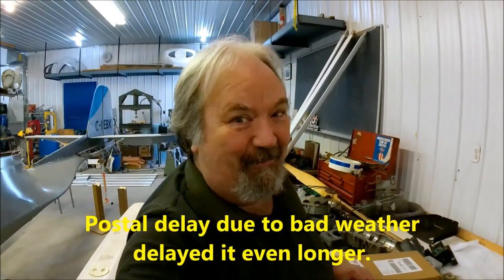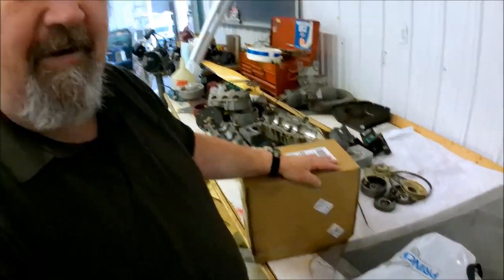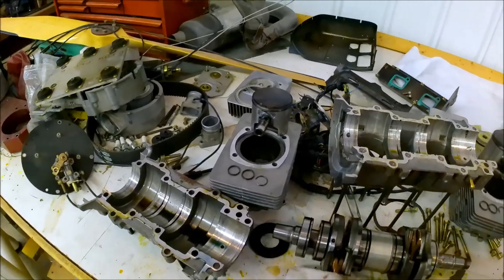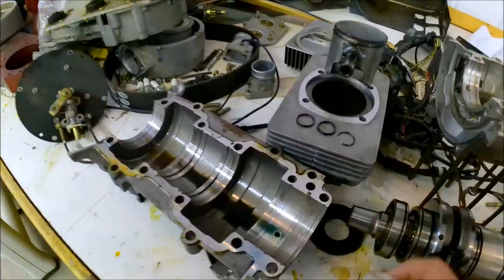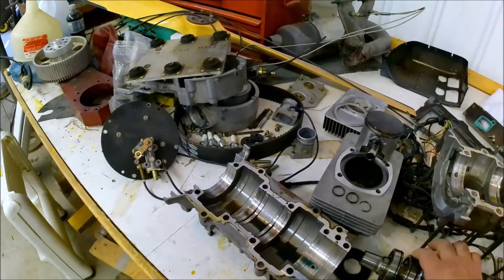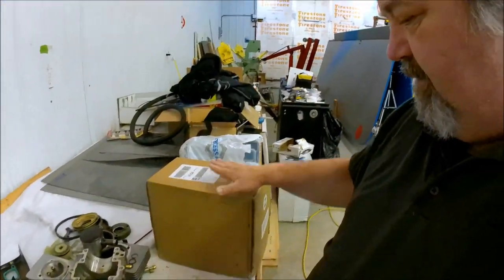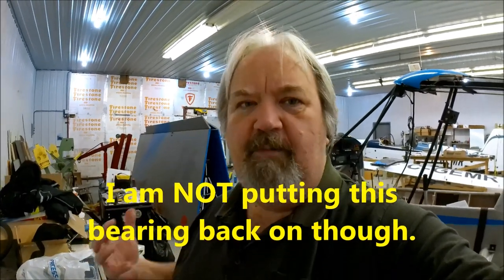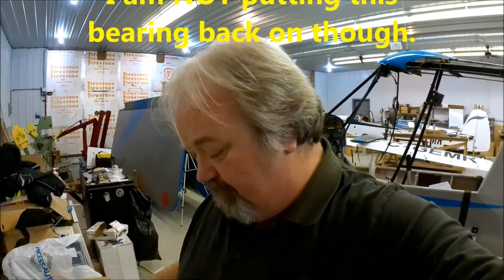EP #34 A Short but Sweet Update. Challenger 2 Ultralight Airplane Rebuild/Upgrade.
In this episode, I almost finish one modification, but take way more time than I expected on it. Go figure! This is a short but sweet update on the progress.